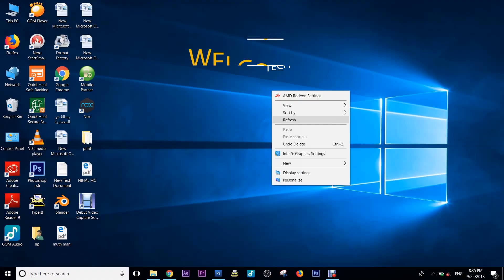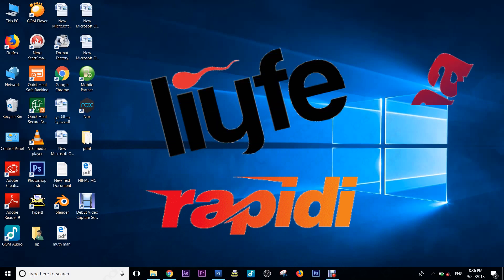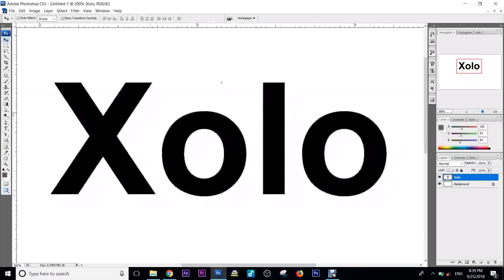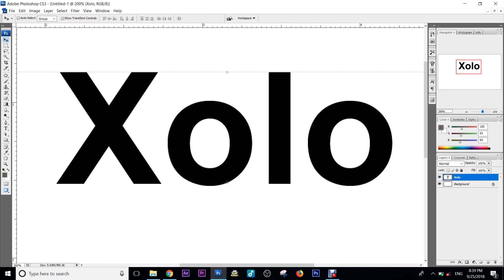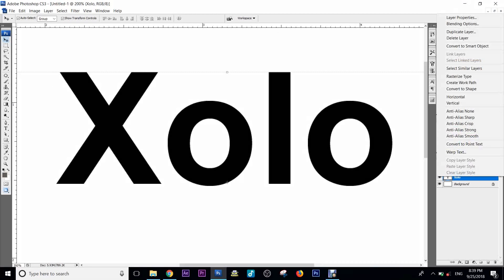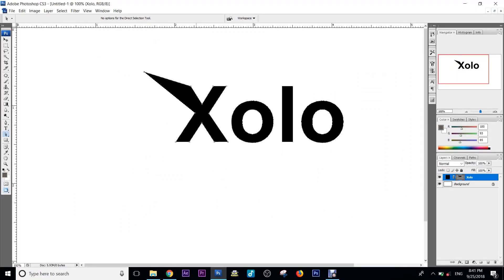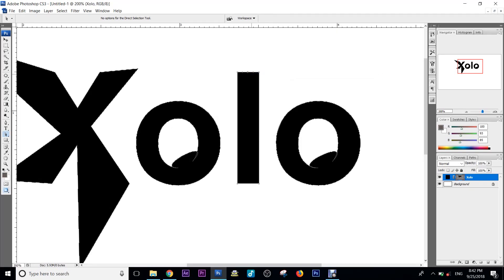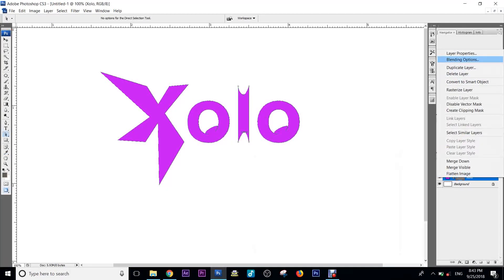How to edit and reshape text using Photoshop | Malayalam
കൂടുതല്‍ ടെക്ക് ,ലൈഫ് ഹാക്ക്,ടുടോറിയല്‍,ഗാട്ജറ്റ് റിവ്യു,മുതലായ എല്ലാ വീടിയോകള്‍ക്കു ഈ ചാനല്‍ ഫ്രീ ആയിട്ട് സബ്സ്ക്രൈബ് ചെയ്യു